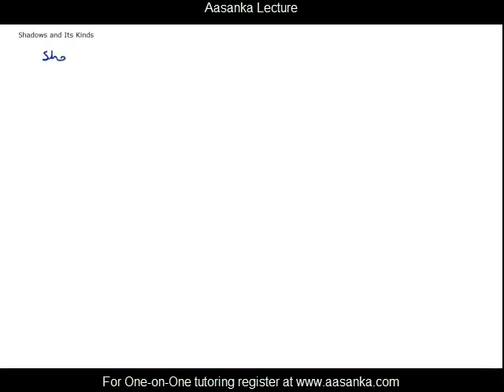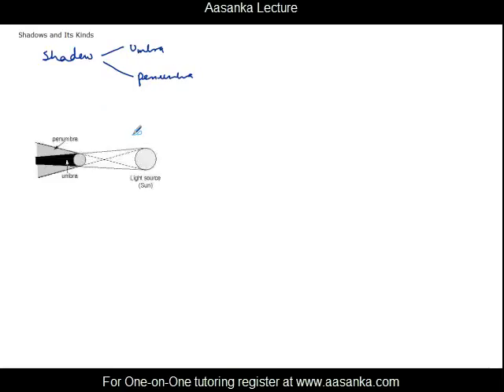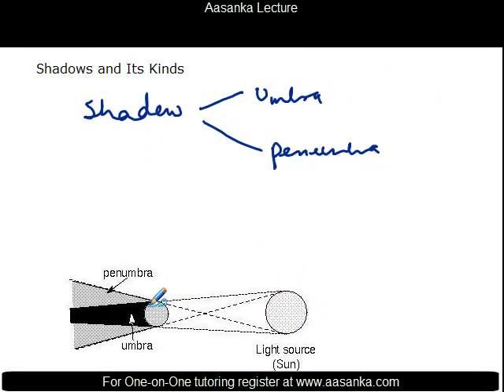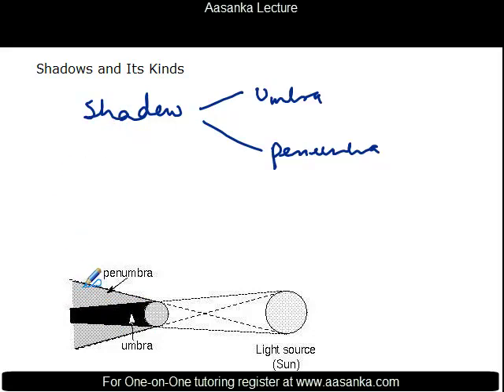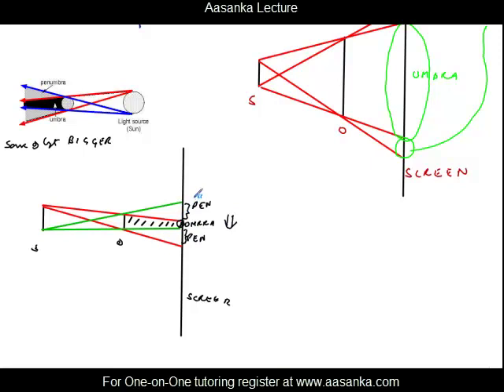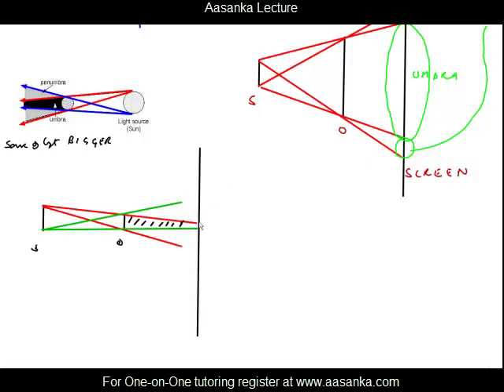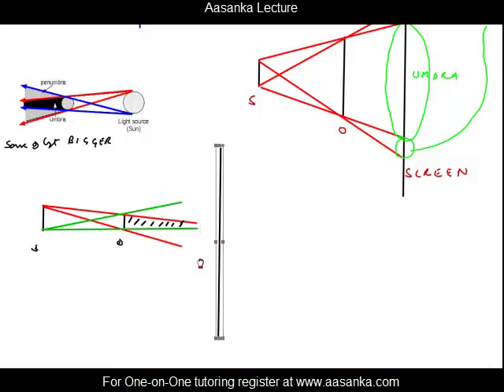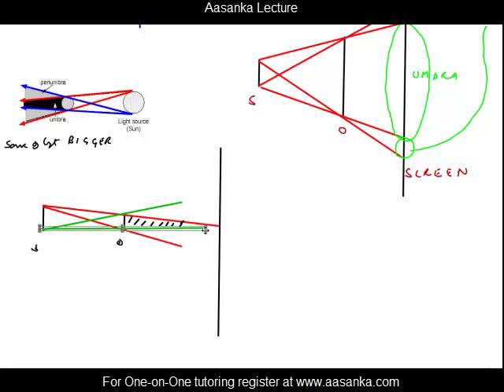Shadows and its Kinds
Explains how shadows are formed, Umbra and Penumbra creation, Formation of Shadow when extended source of light is smaller or bigger than opaque body